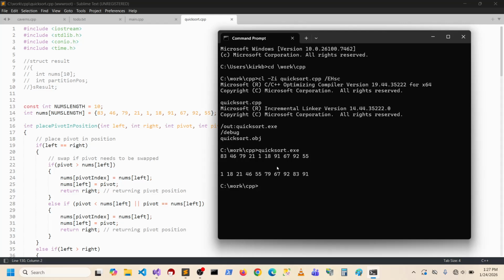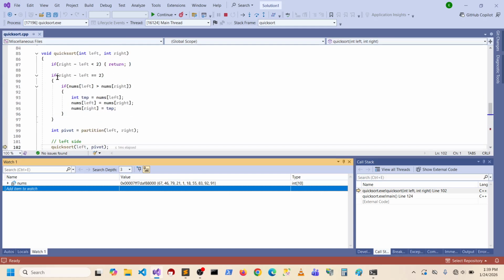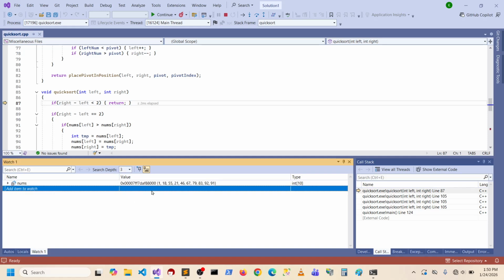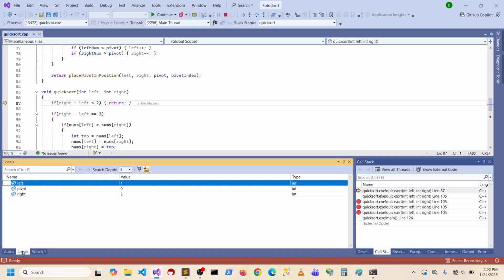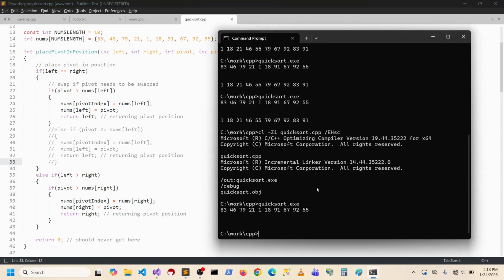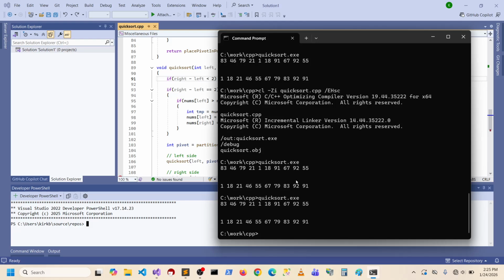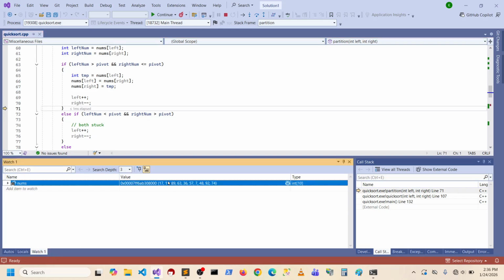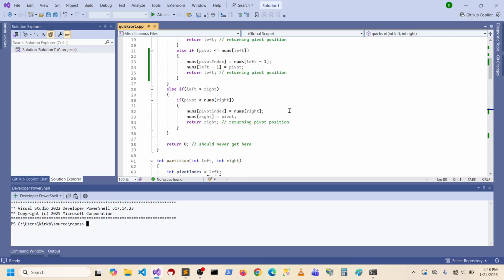Senior Developer Tries To Code Quicksort Part 7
Is it time to give up?  Watch and see.